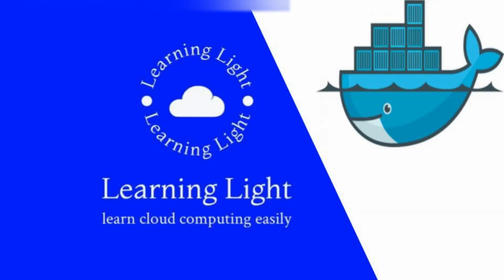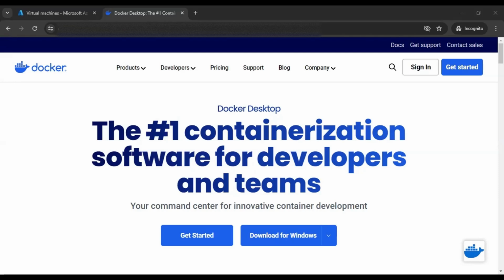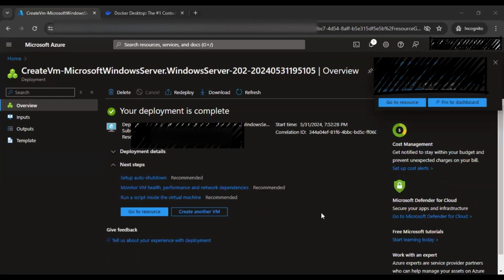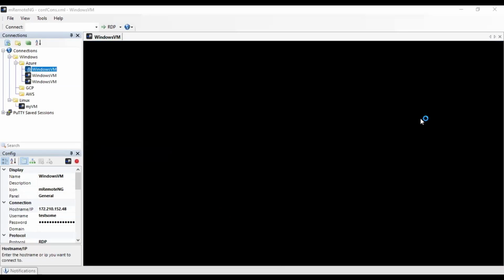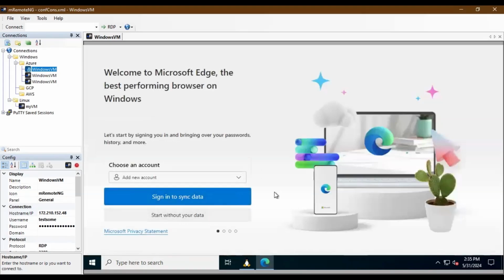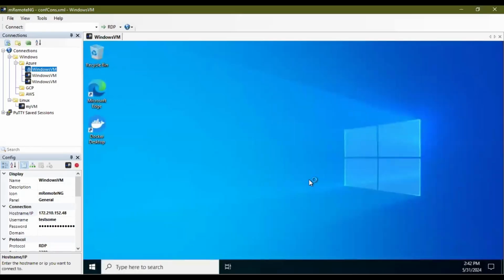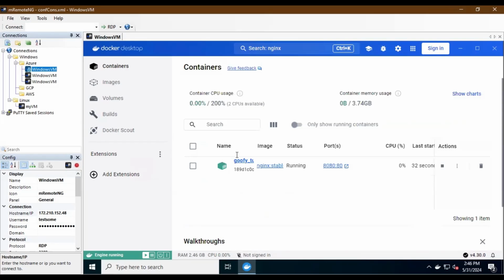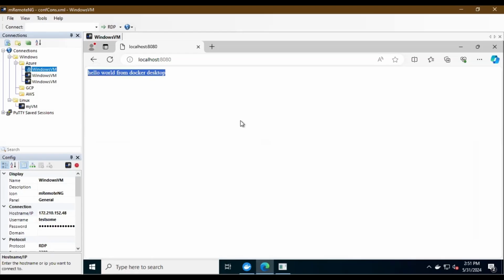docker desktop | docker wsl error | docker desktop tutorial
docker container
podman

Your Queries -
docker desktop
docker desktop tutorial
docker deployment
docker devops
docker demo
nested virtualization
docker desktop unexpected wsl error
docker desktop installation windows 11
docker desktop installation windows 10
docker desktop windows hypervisor is not present
docker desktop is unable to detect a hypervisor
docker desktop ubuntu
docker dev environment
docker desktop for windows 10
docker desktop unexpected wsl error windows 10
docker wsl error
docker wsl
docker wsl2
docker wsl2 windows 11
docker wsl windows 10
docker wsl problem
docker wscube tech
docker wsl install
docker wsl error windows
docker wsl kernel version too low
docker wsl ubuntu
docker wsl2 windows10
docker wsl tutorial
docker wsl2 vs hyper-v